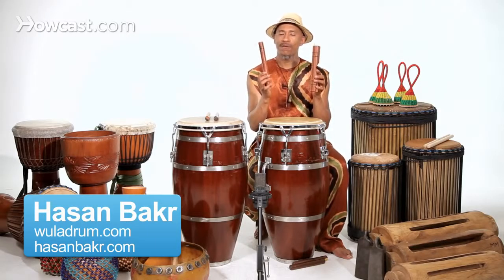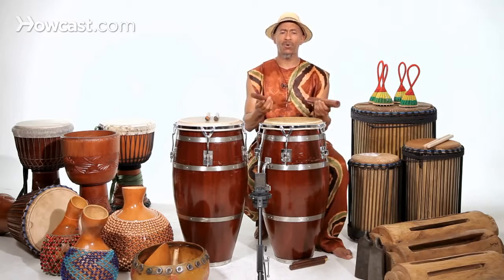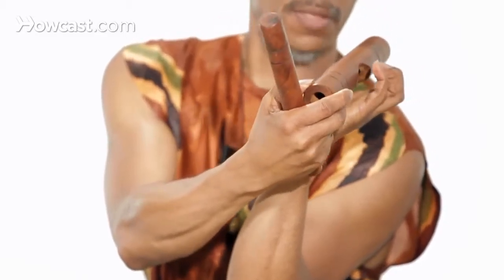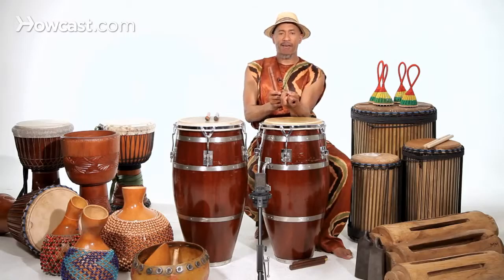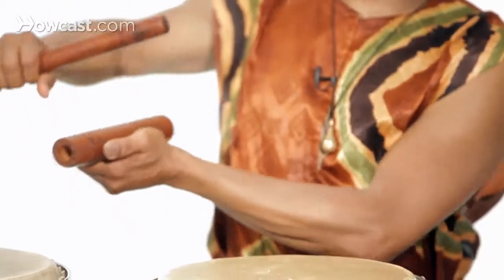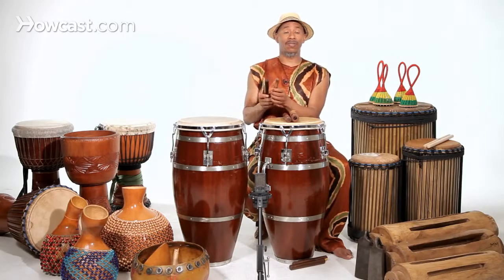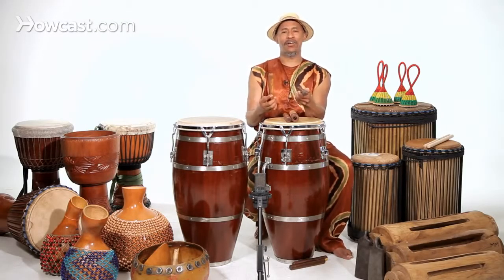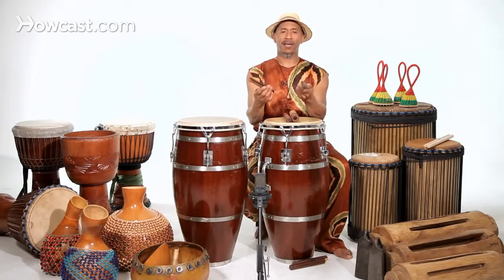How to Play Claves African Drums